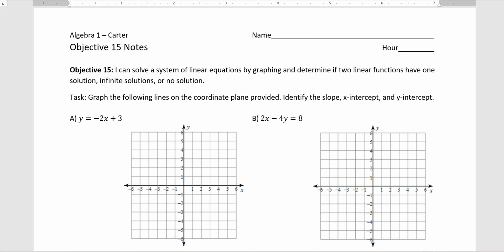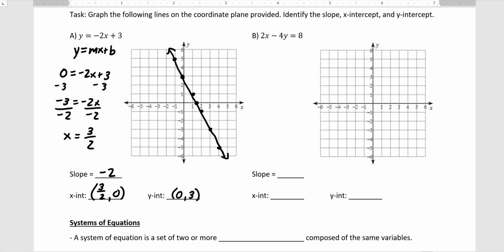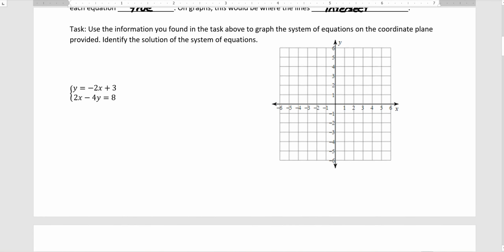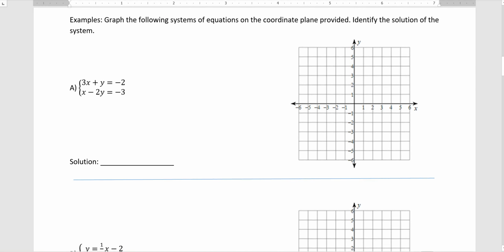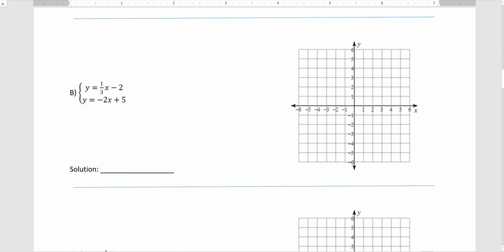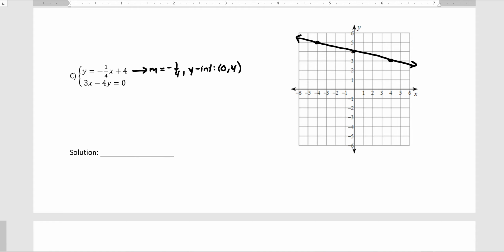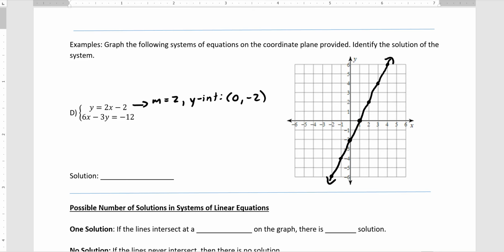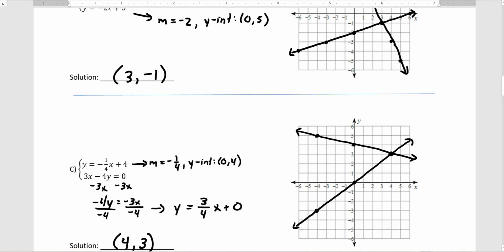Algebra 1 - Objective 15 (Part 1): Solving systems graphically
Objective 15: I can solve a system of linear equations by graphing and determine if two linear functions have one solution, infinite solutions, or no solution.